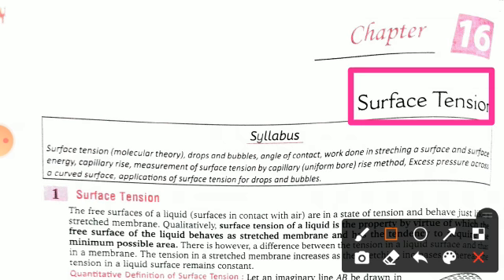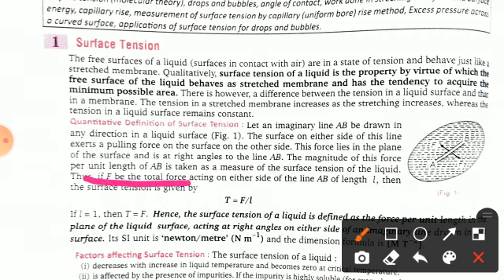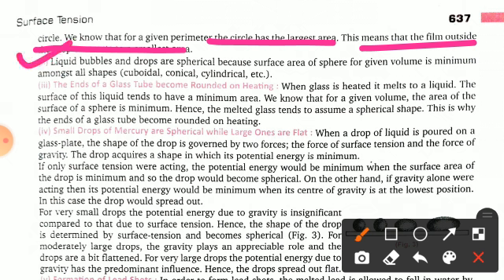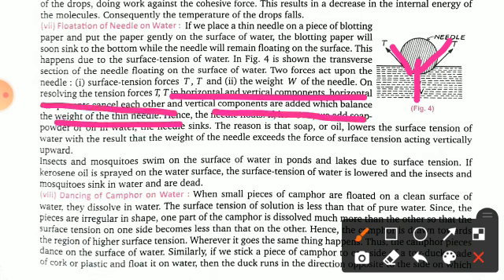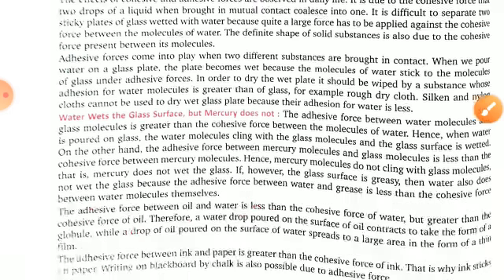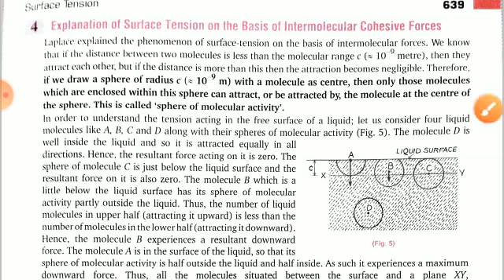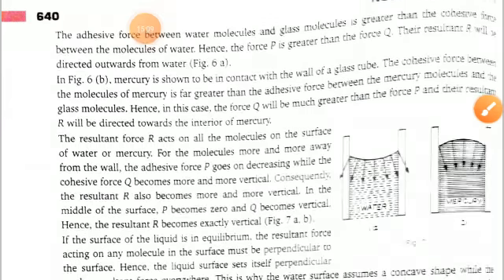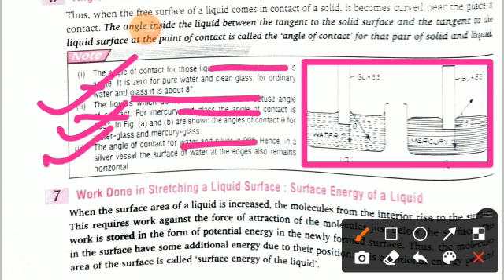Class 11 physics Surface tension